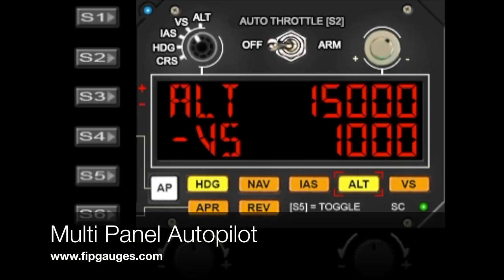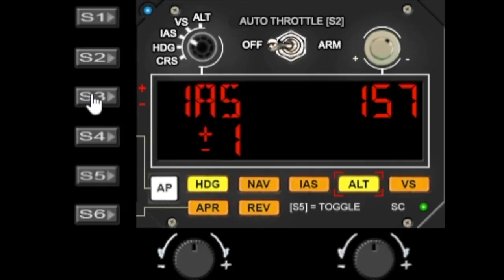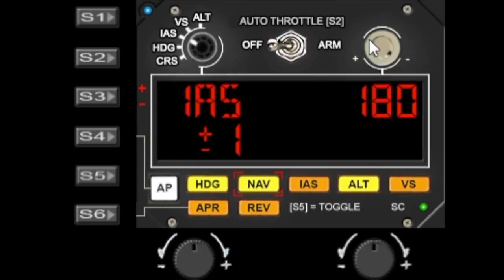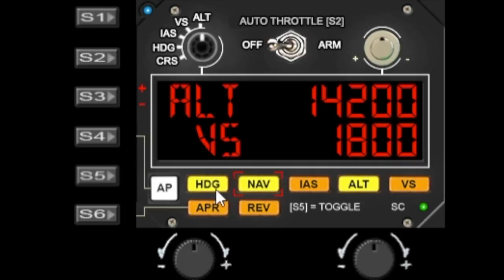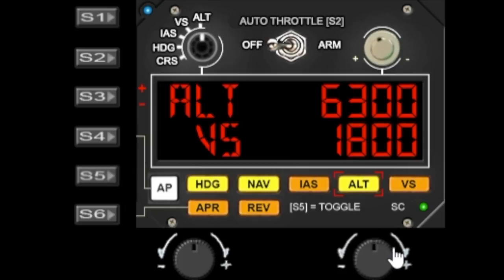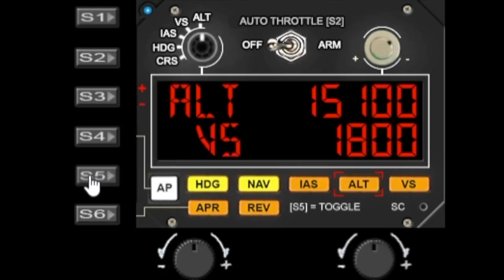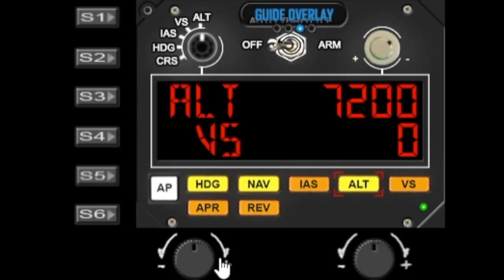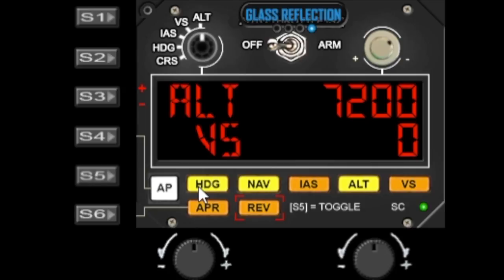Multi Panel Autopilot Gauge - Saitek/Logitech Flight Information Panel & SPAD.neXt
Running on Saitek FIP (Flight Information Panel) using SPAD.neXt driver.